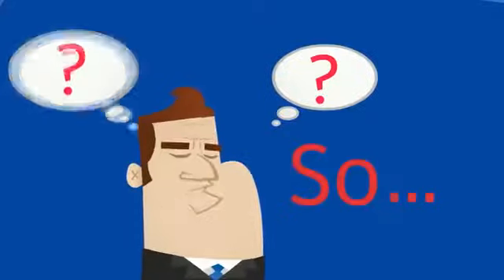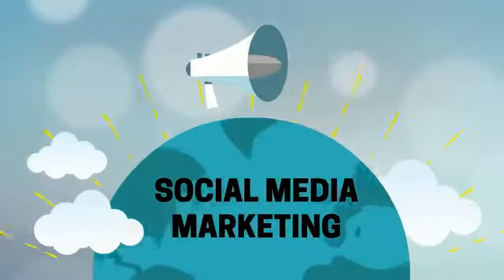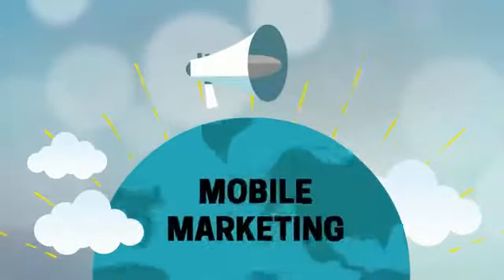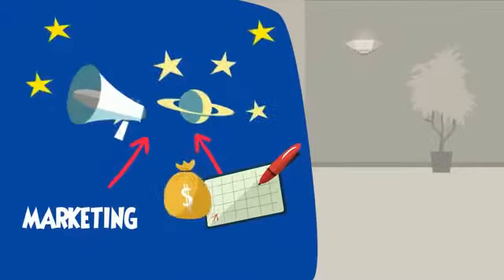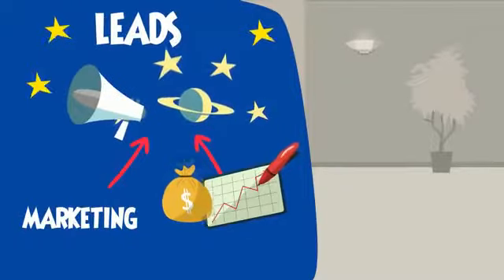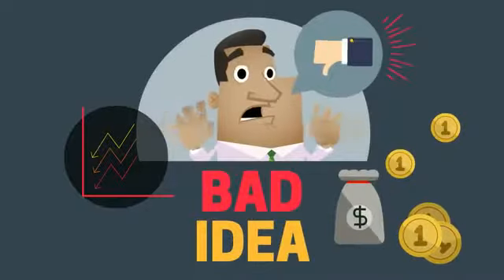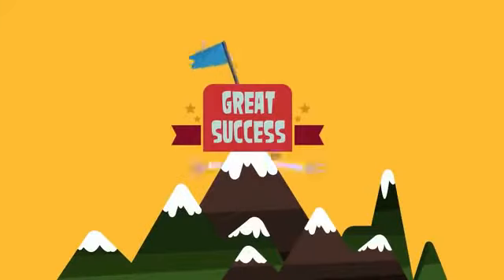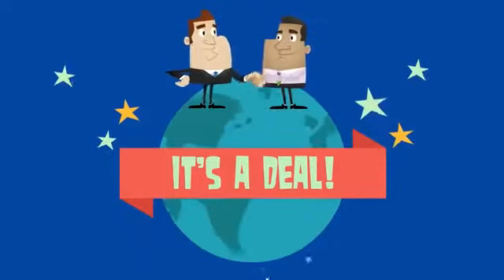Schedule Of Digital Marketing Services at Coppel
5109 Edgebrook Way
Keller, TX 76244 USA

For more information about Digital Marketing Worlds Top Digital Marketing Services at Coppel go